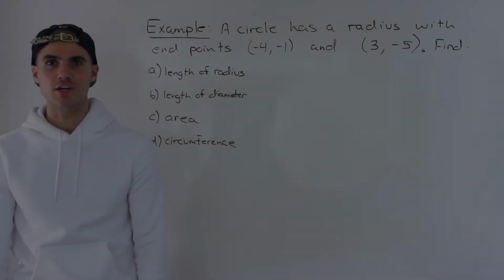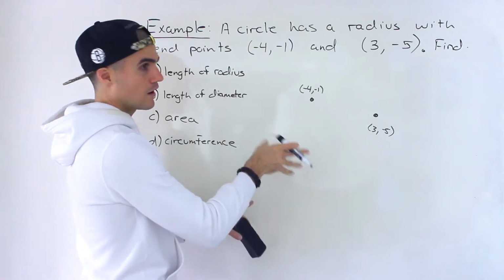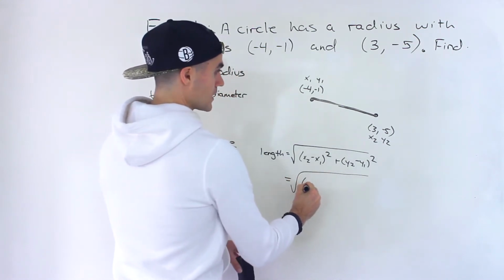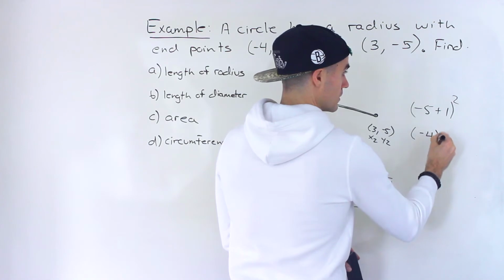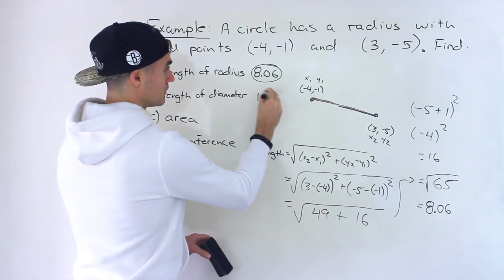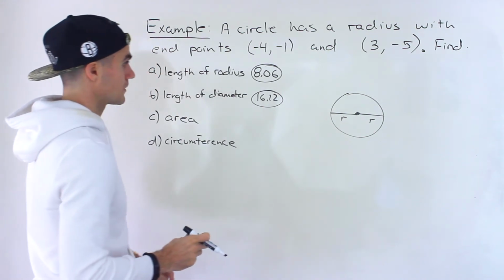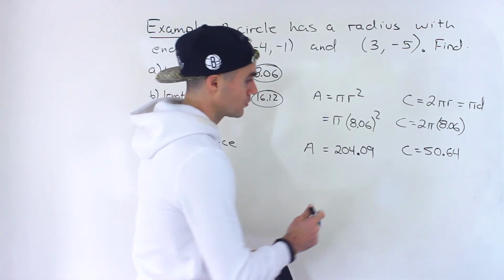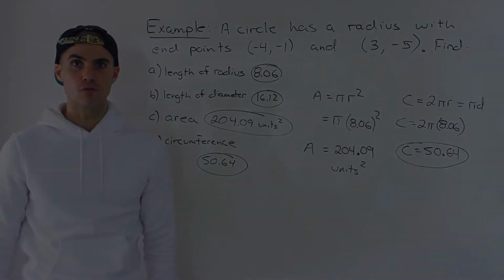MPM2D (Grade 10 Math) - Length of a Line Segment vs Properties of Circle